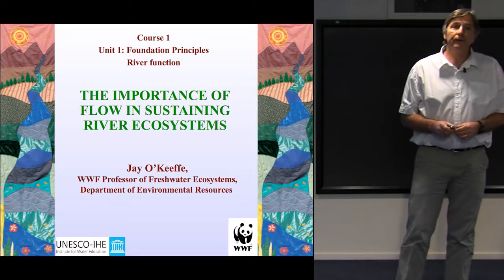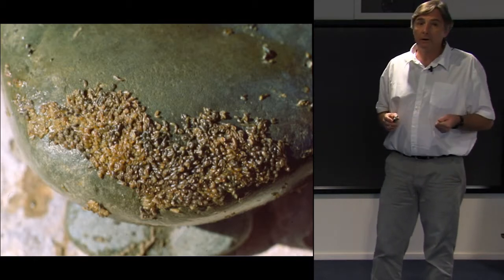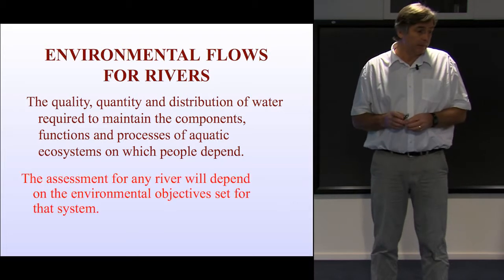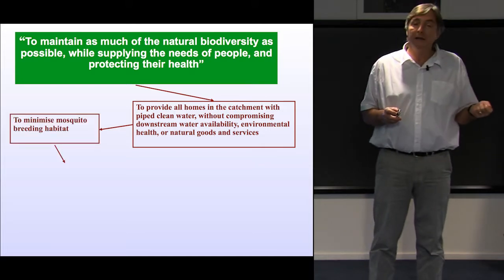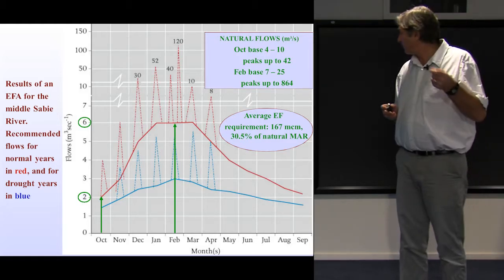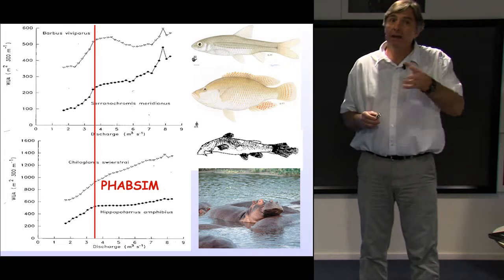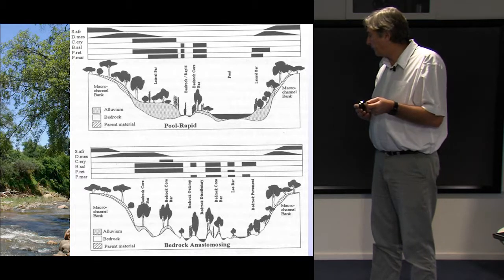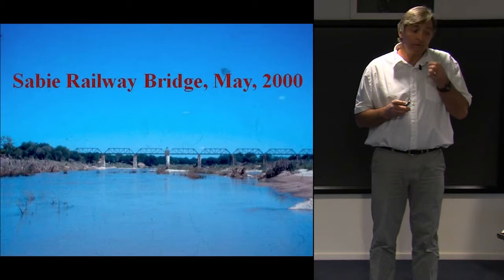Prof. Jay O'Keeffe - Importance of Flows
2012 lecture for UNESCO-IHE online course presenting the importance of flow is sustaining river ecosystems.